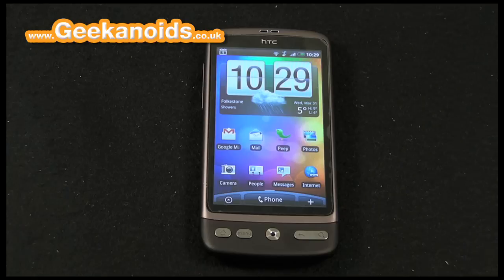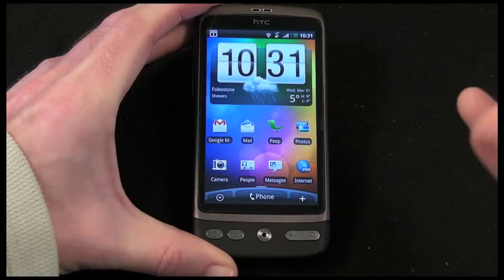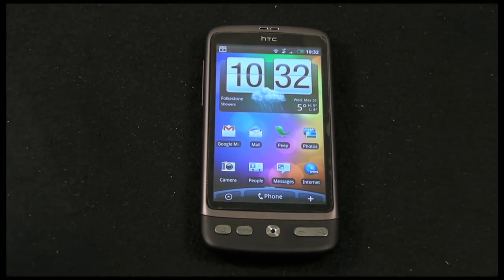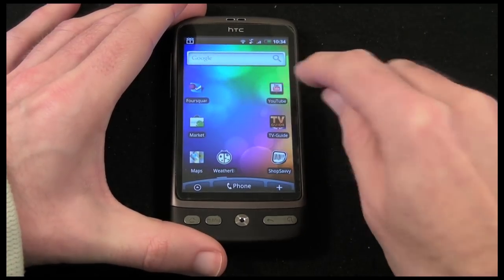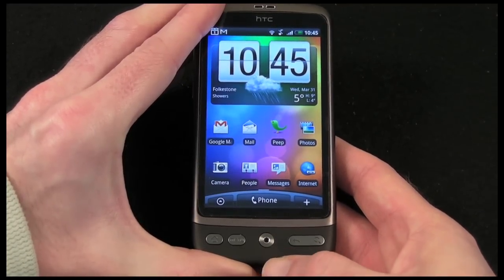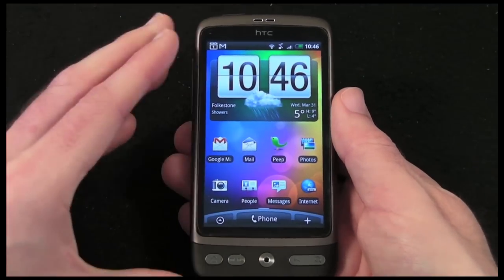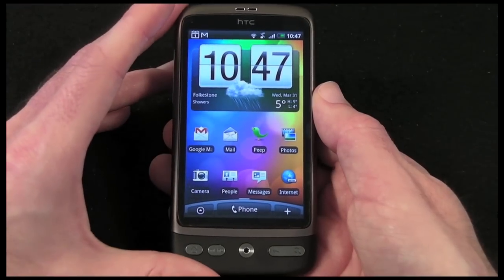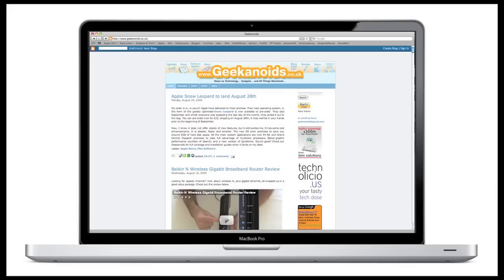HTC Desire Mobile Phone - Part 8 - The Review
Yes, I hear you, what's with all the coverage on the HTC Desire Mobile Phone. Well, this is such an awesome mobile phone, that is deserves some extra video coverage to tell you all about it. In this video (number 8) I bring you my review, letting you know how it performs and what I like & dislike about the Desire.